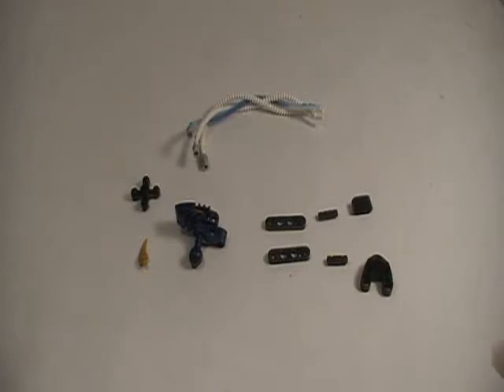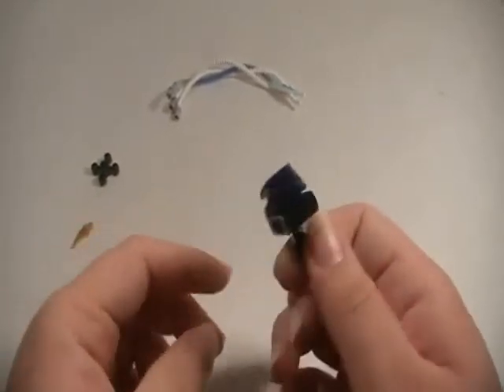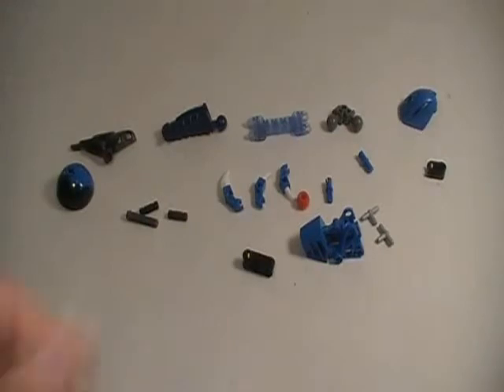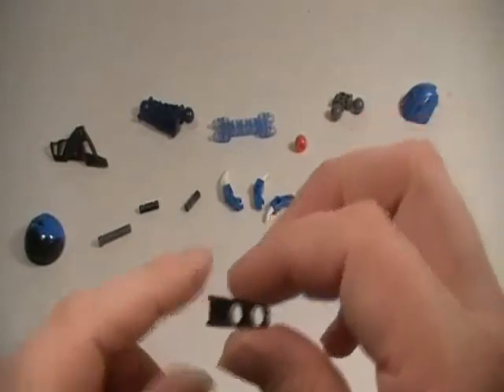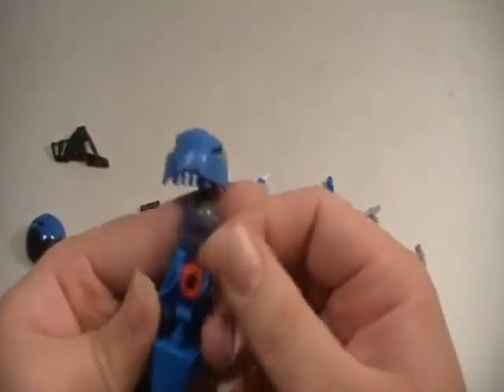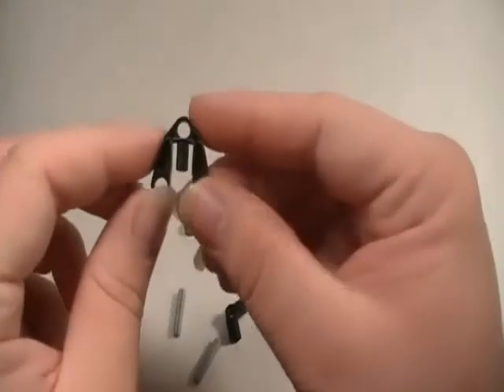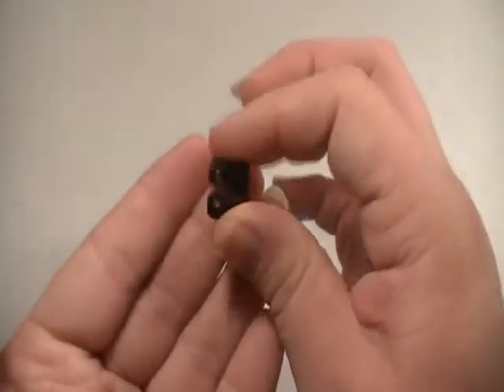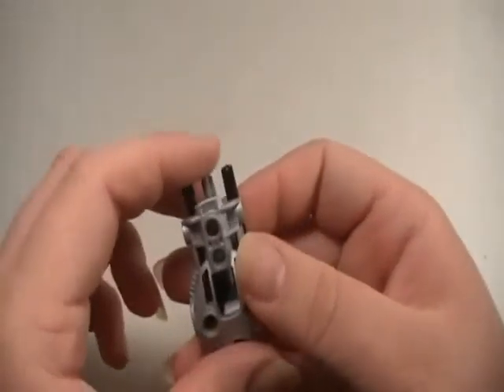part 1 of the how to on my MOC Nadria!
I have desided to release this sad How to and in this video you will learn to make the upper most part of Nadria, so check out the other 2! and like this video and subscribe!